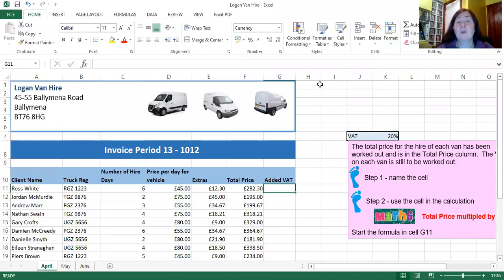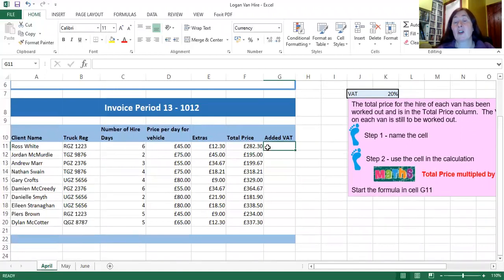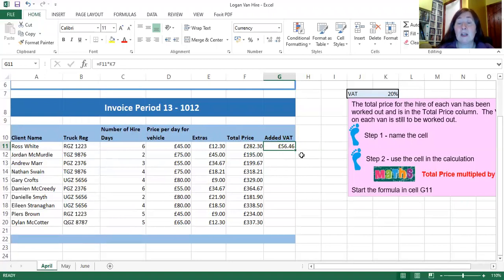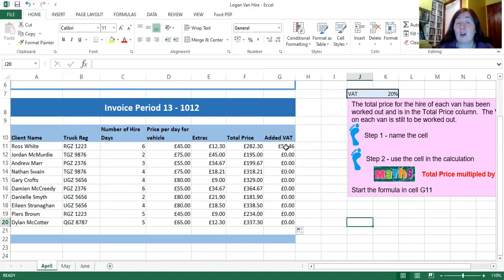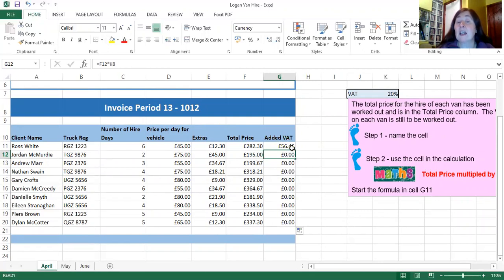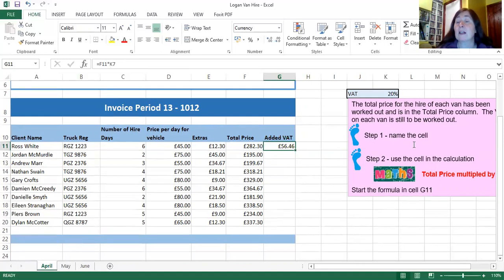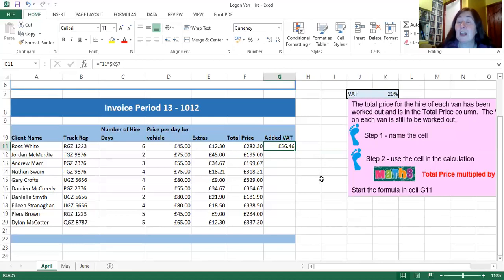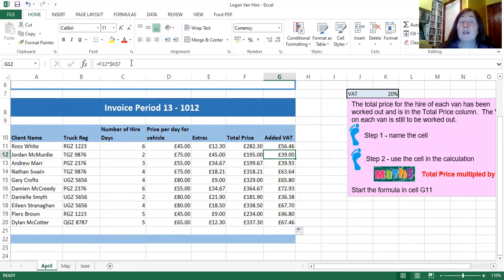Absolute Formula in Excel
This video will take you through how to create a formula using an absolute cell reference in Excel.